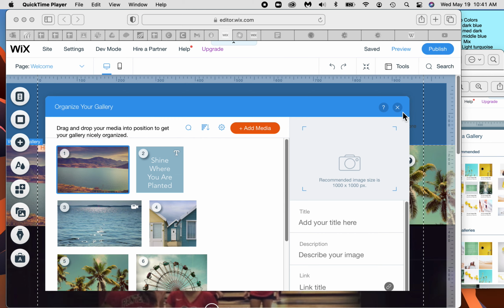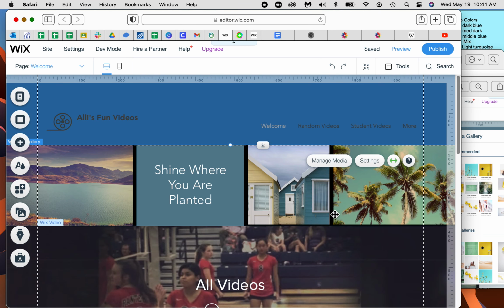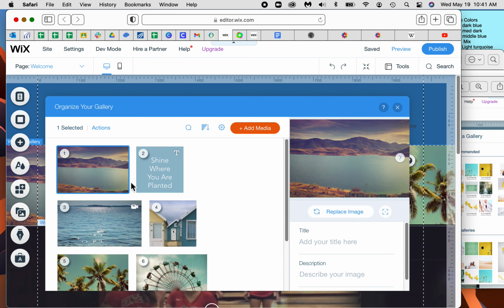Add Description and Name for your Wix Videos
This is what  you MUST do for each of your videos in WIX